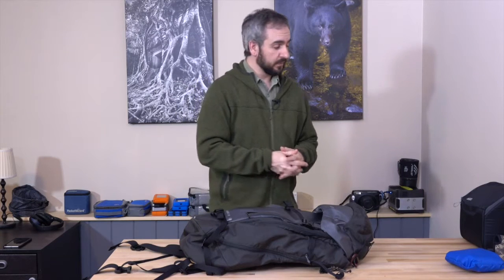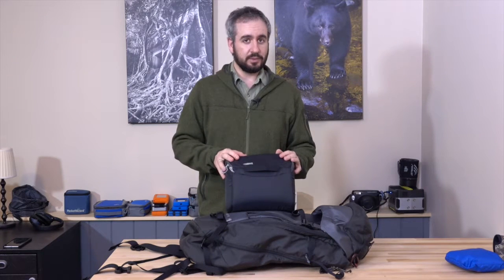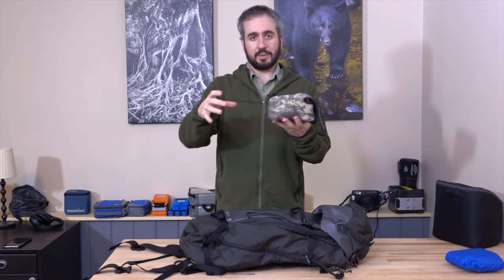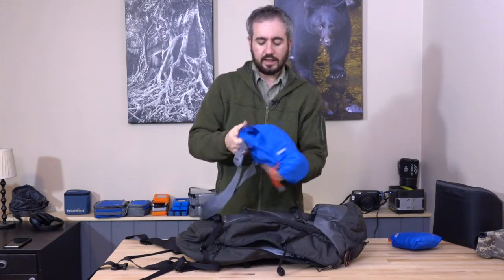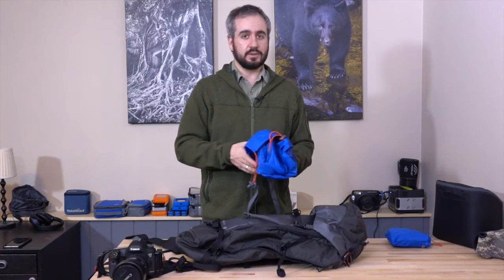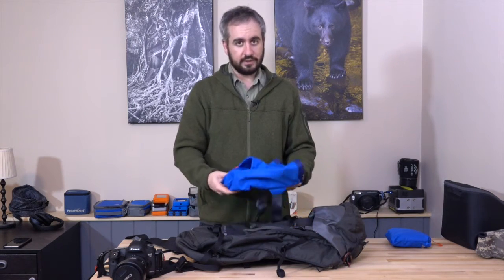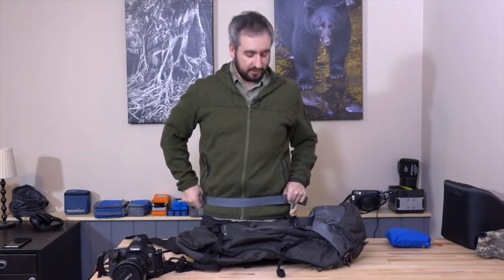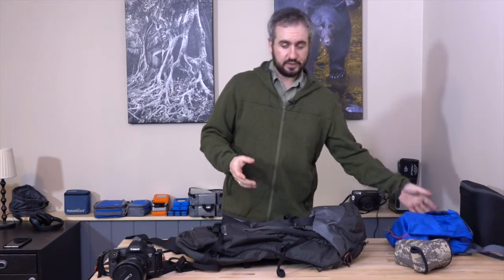How to Protect Your Camera Inside a Bag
What is the best way to protect your camera gear when it's not in a dedicated camera bag?  Let's take a look at what I think are the best three options on the market...